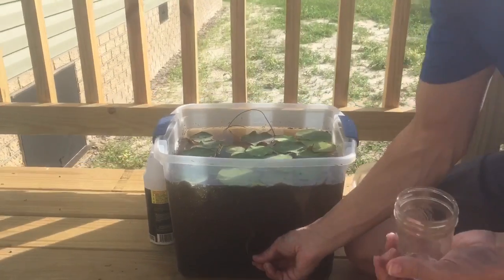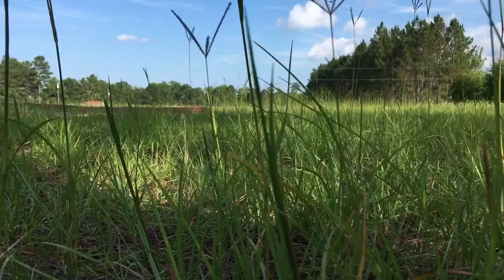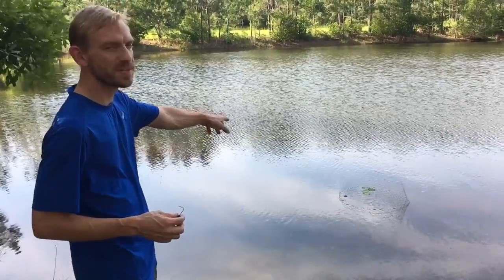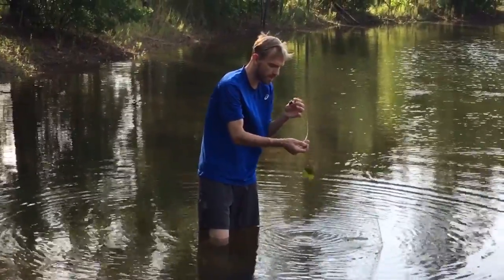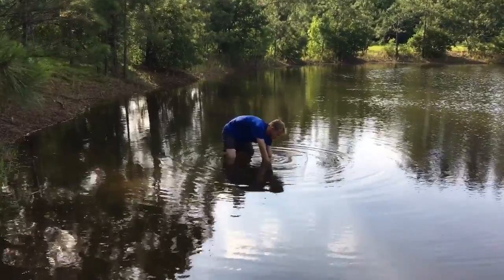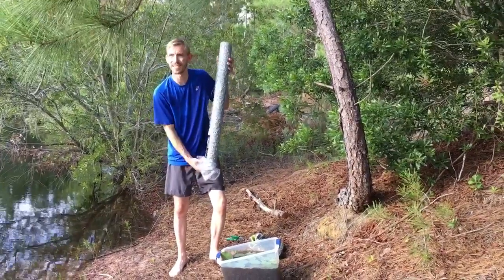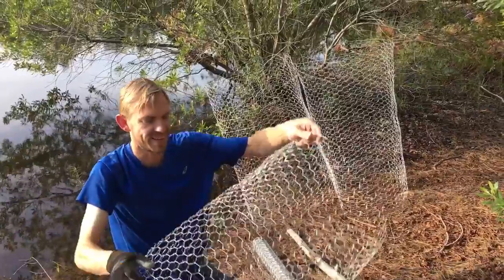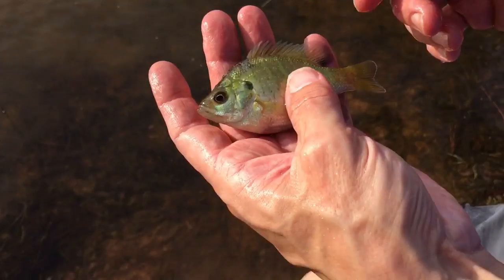How to grow water lilies from seed - direct planting in a pond!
Planting water lilies directly in our pond and attempting to turtle proof them.